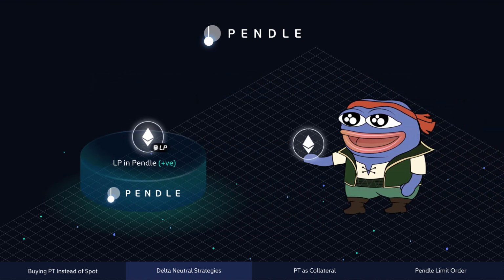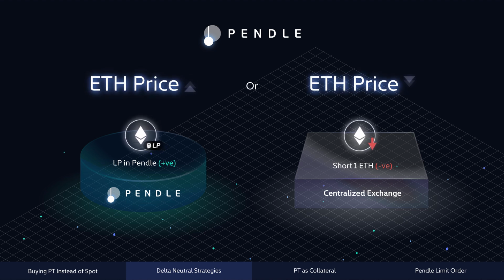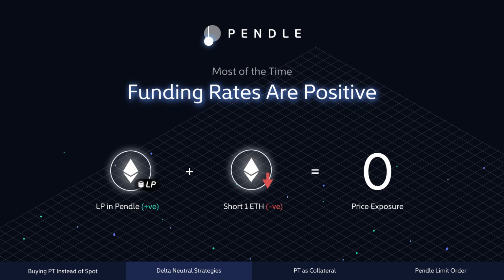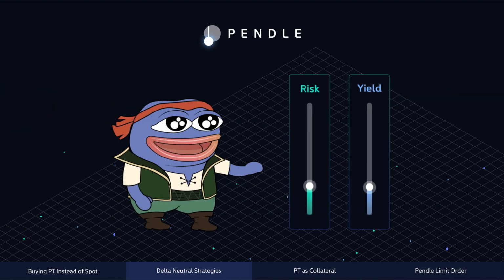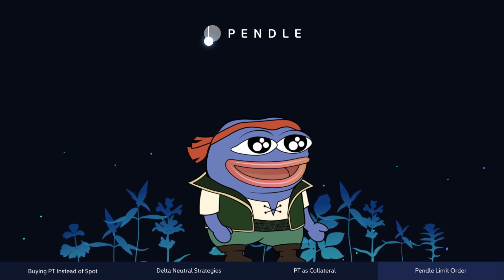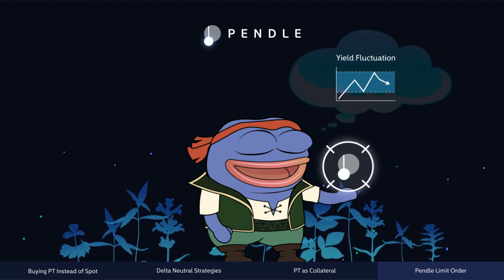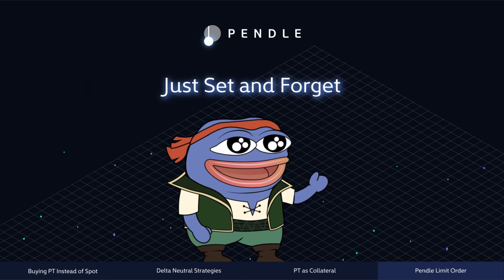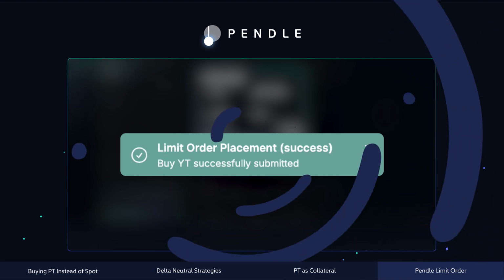Chapter 5: Advanced Yield Trading Strategies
In this video, we’ll share a few yield trading strategies that you can explore to maximize your yield according to your risk appetite.